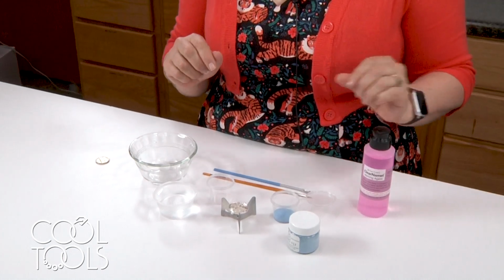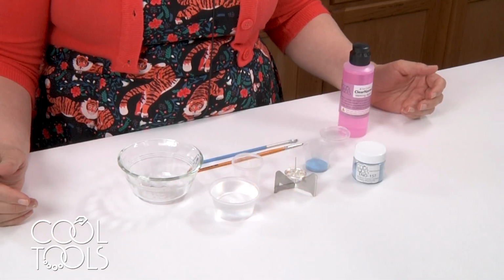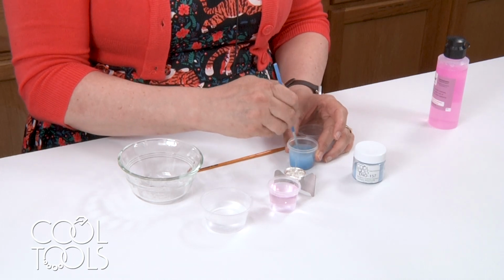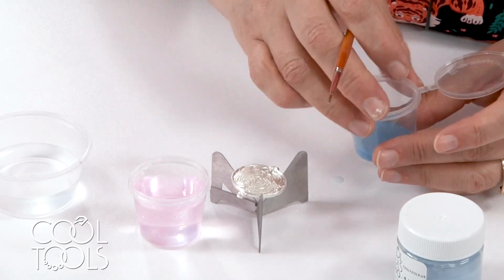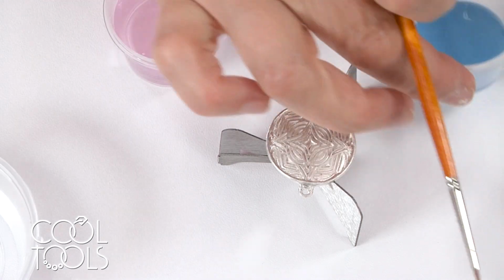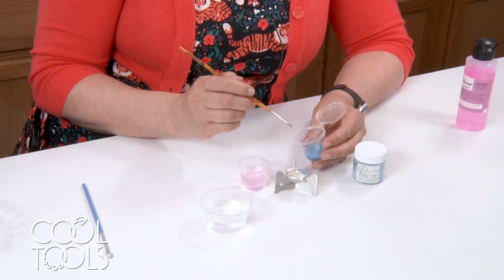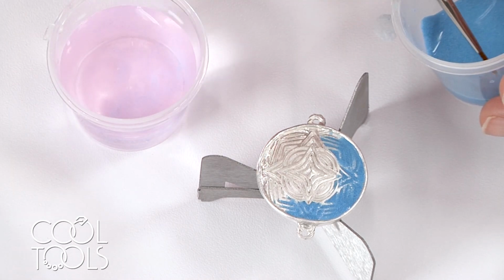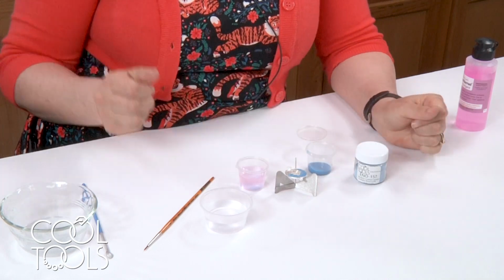Cool Tools | Pam East's ClearNamel™ Wetting Agent with Pam East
This ClearNamel wetting agent works with all brands of enamel and reduces the bubbles that occur while enameling and increases the clarity of enamel. Simply add a few drops of the wetting agent to distilled water. This wetting agent reduces the surface tension of wet enamel, allowing you to apply thinner, more consistent layers for improved shading and color blending. The ready to use wetting agent does not effect enamel color and burns off clearly.